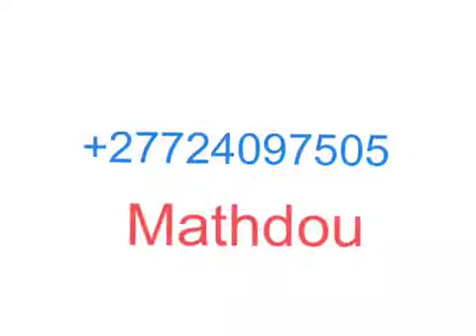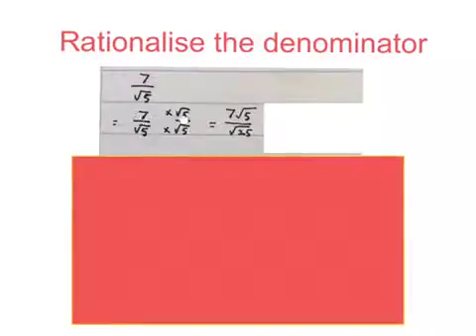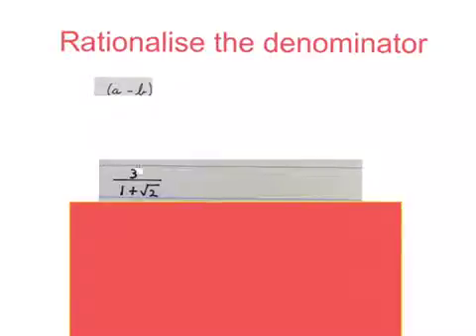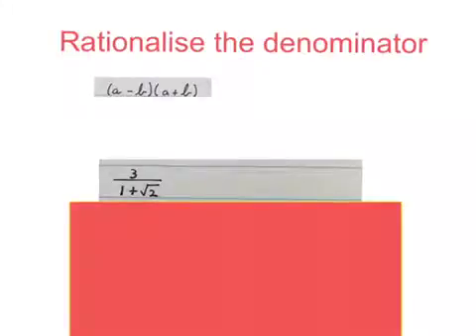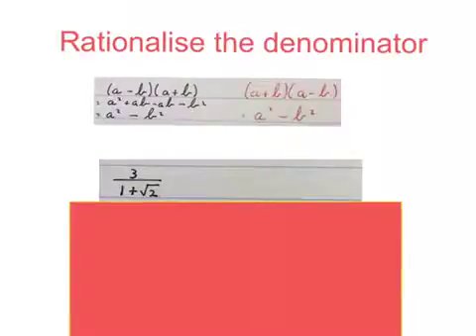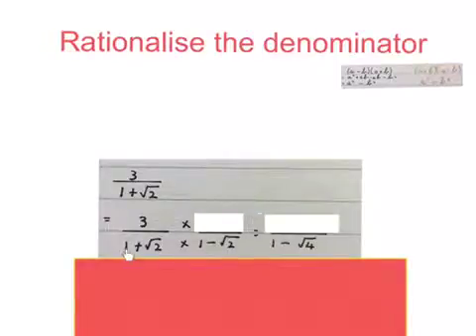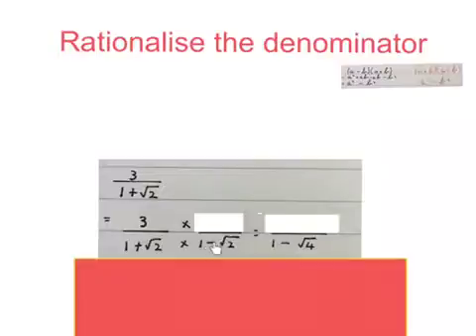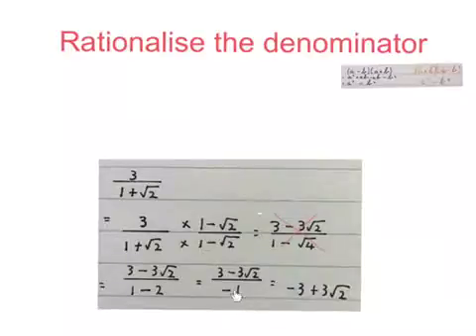Surds Rationalise the denominator 1 surds (Mathdou) Grade 11 and older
Explaining how to work a surd out of a denominator. Also called Rationalise the denominator